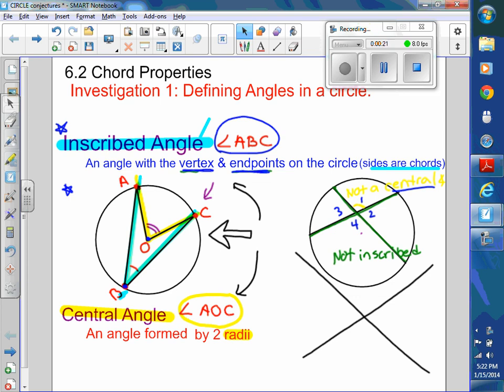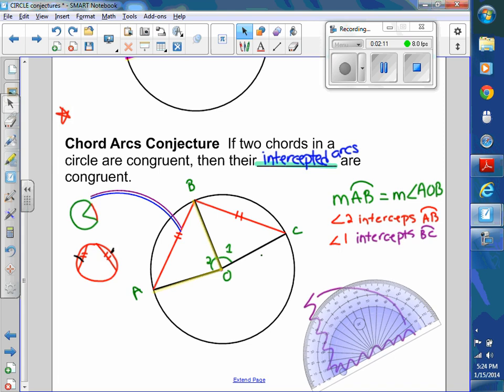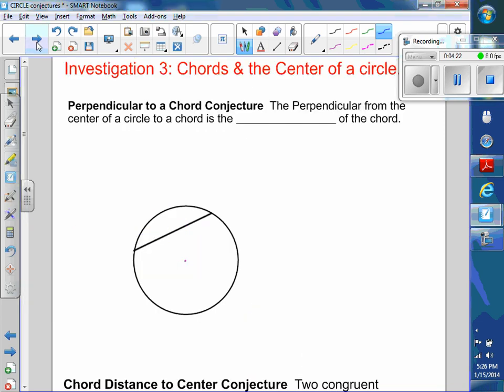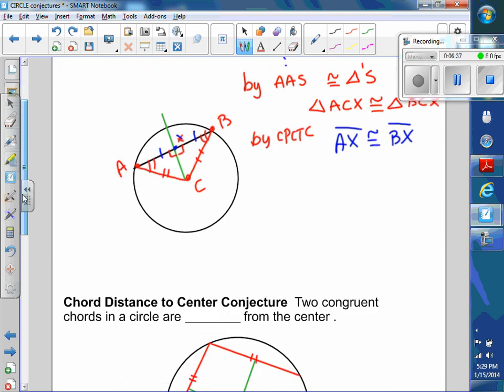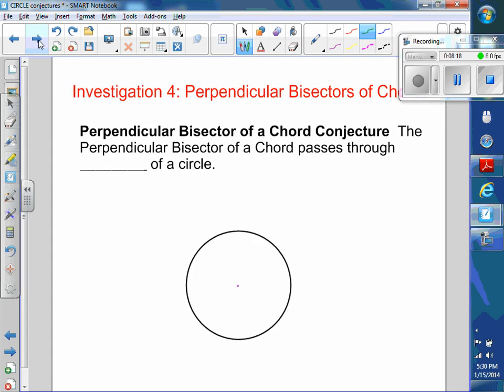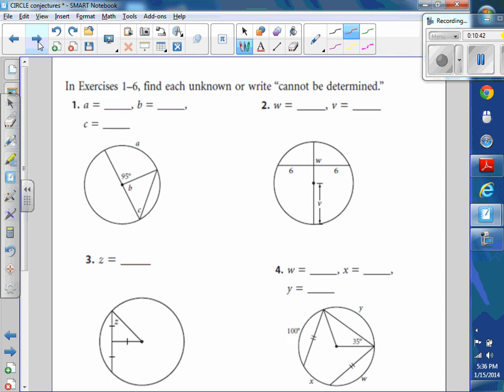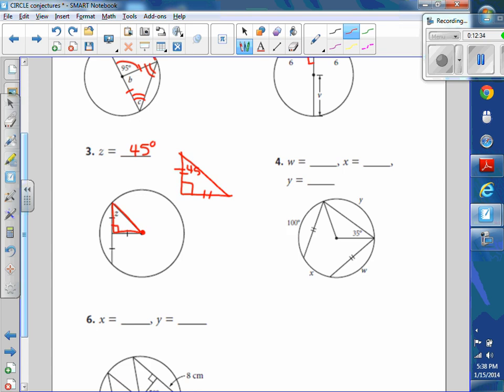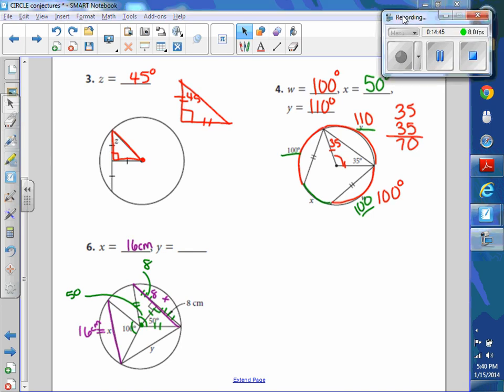Chapter 6.2 investigations